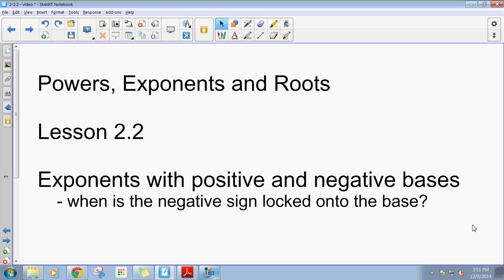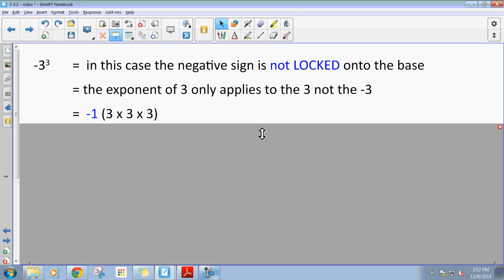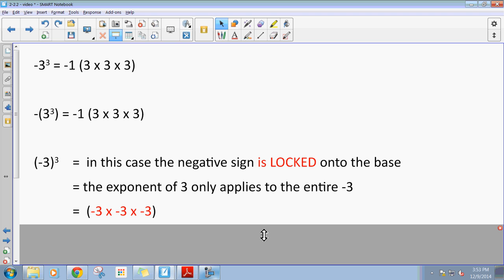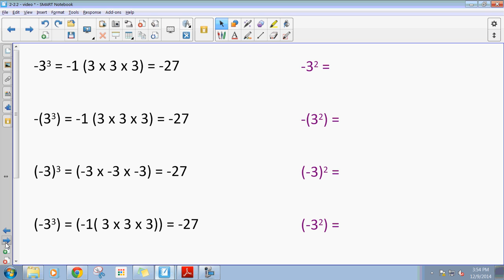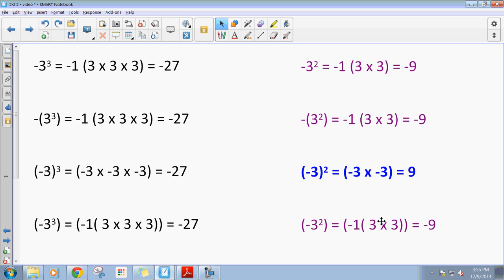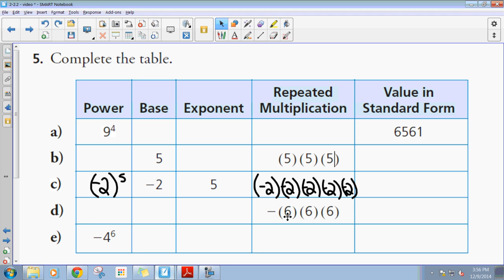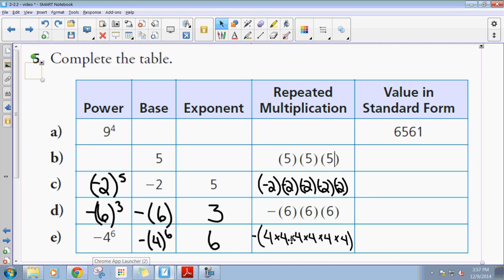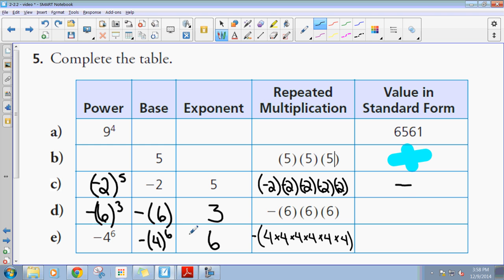Lesson 2 2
powers with positive and negative bases